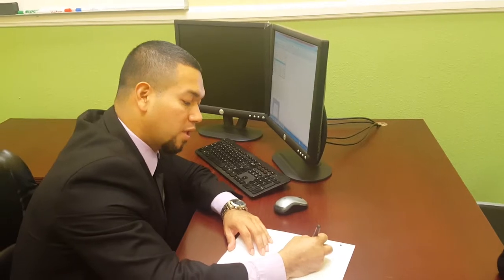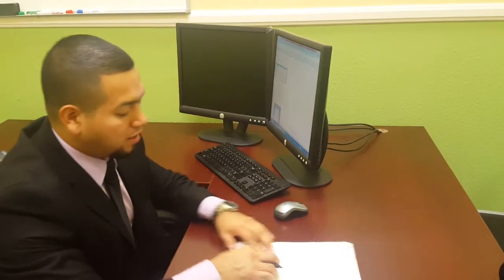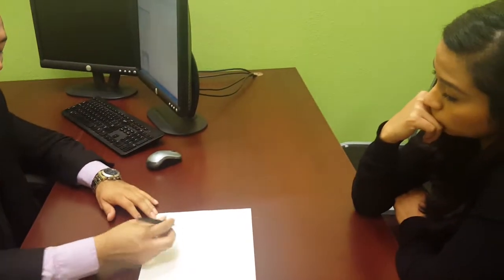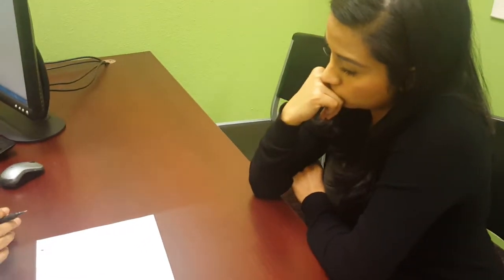Approximates 6. Confirming